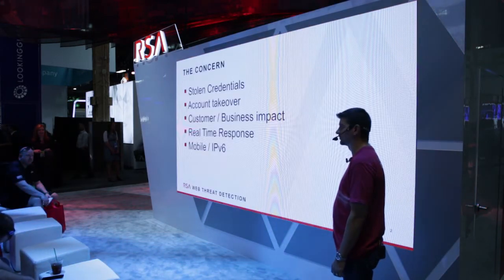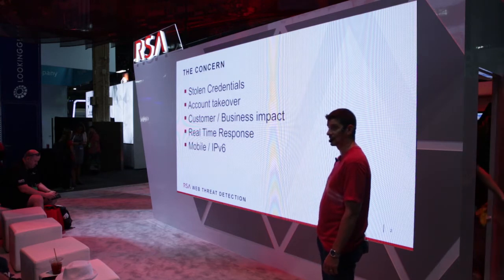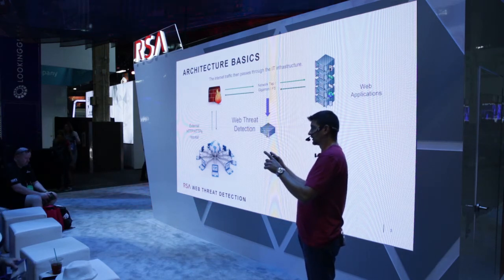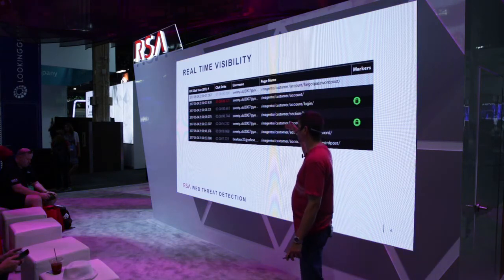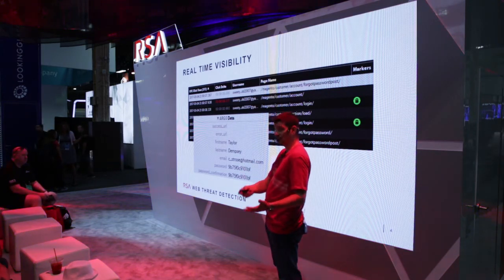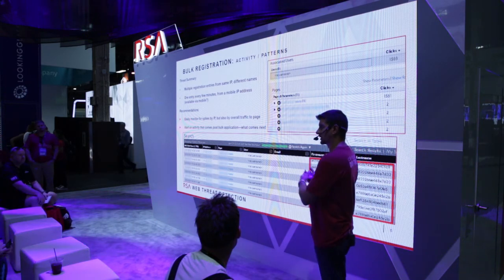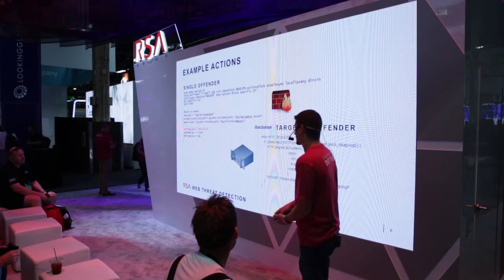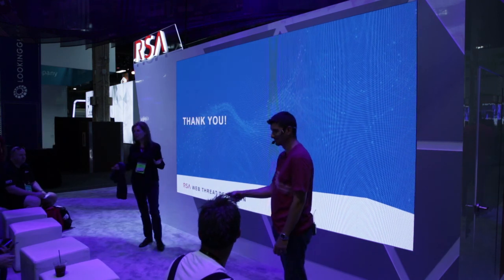Understanding Web Threat Detection in the Age of Online Fraud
RSA's Jeff Jaros presents at Black Hat USA 2017 and discusses RSA's Web Threat Detection capabilities.